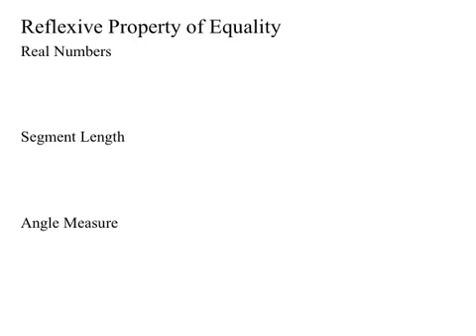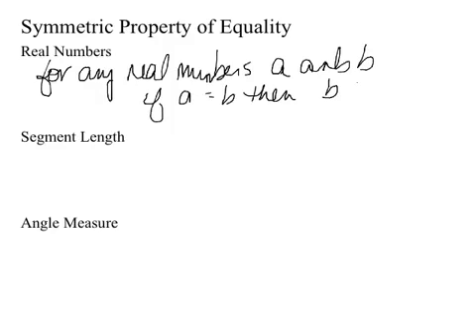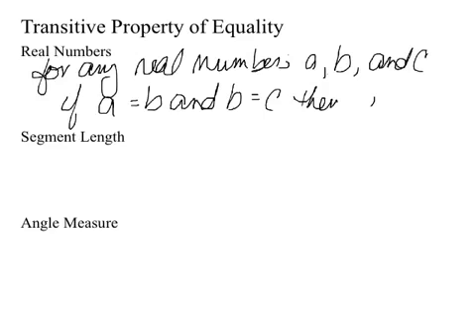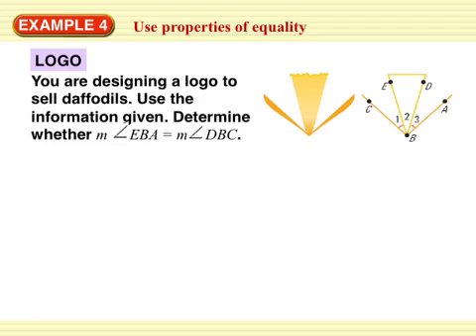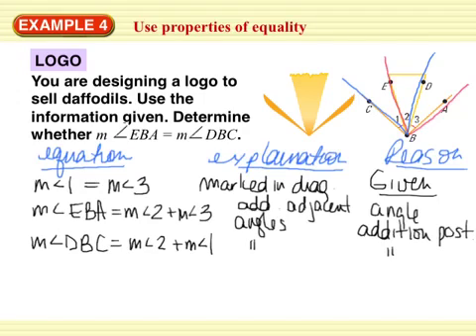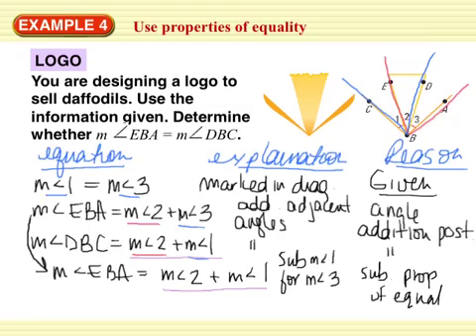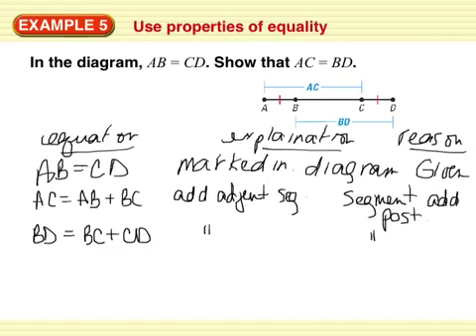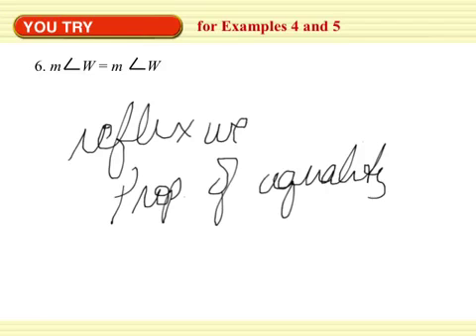2.5 part 2 reason using properties from algebra